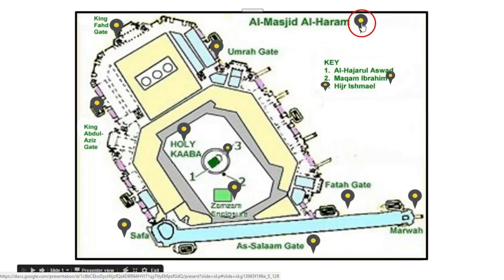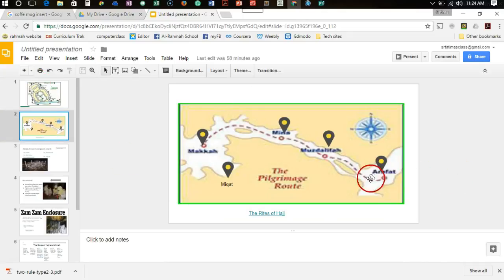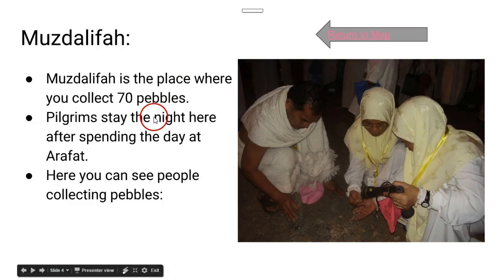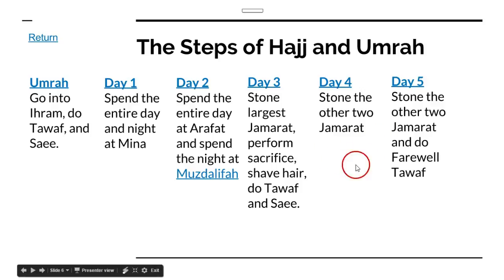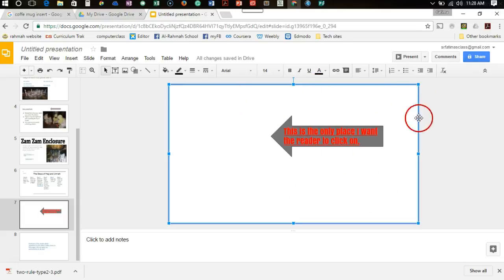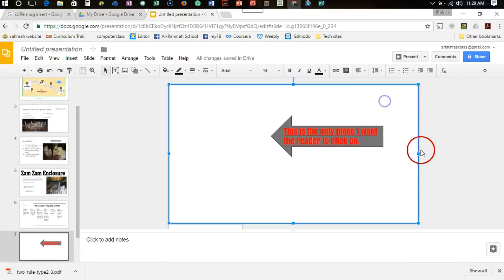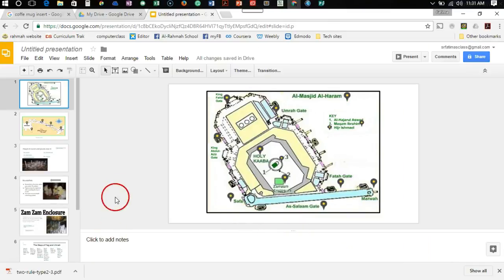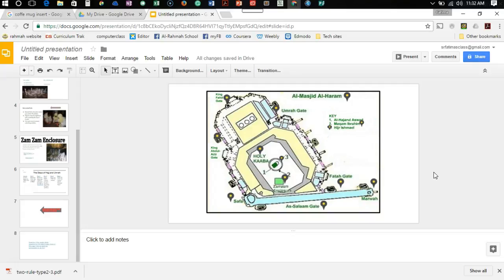Interactive Map Help Video